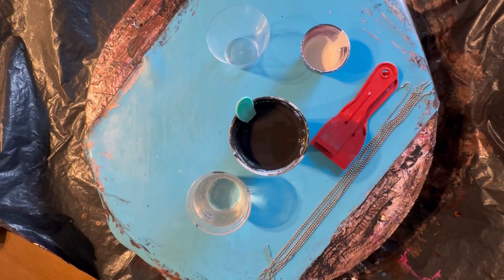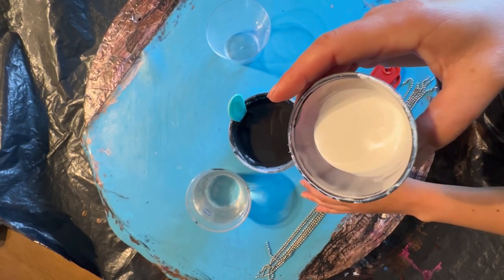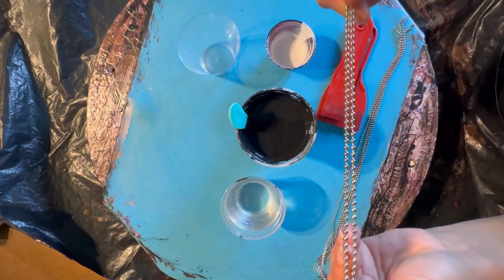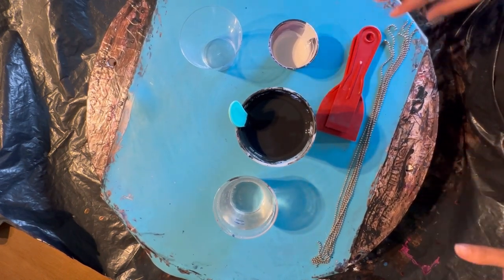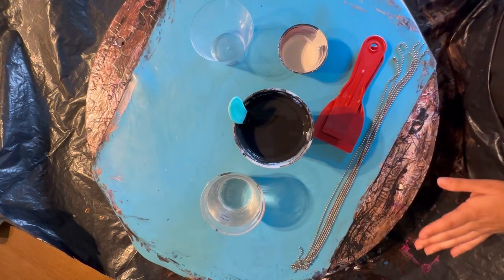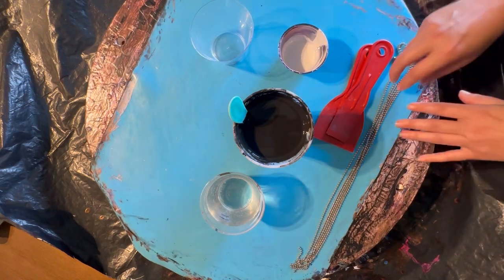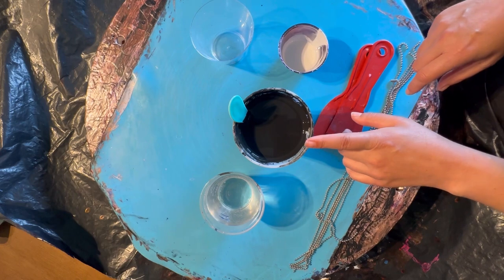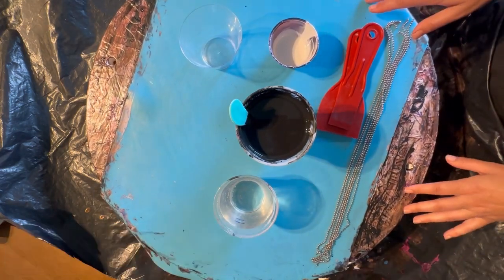14. How to Make a Chain Pull Rose - Full Tutorial - Fluid Art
Chain Pull Rose

Acrylic paints used:
🎨 Artist’s Loft Soft Body Acrylics in Black to flood the canvas
🐷 TLP Twinkle

Mixed 2 parts US Floetrol: 1 part paint
Pigments dispersed in gloss varnish, then thickened with gloss heavy gel before adding Floetrol.

How do I mix my paints and pigments? Full mixing video or look for video 7 on my channel :)